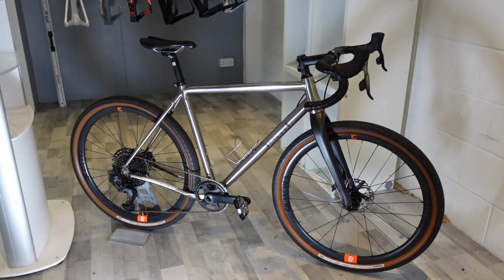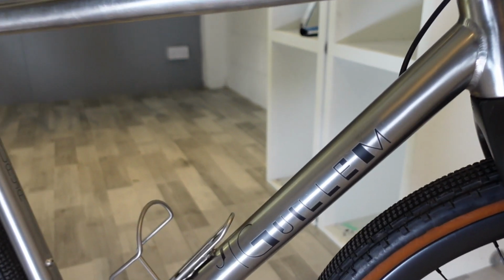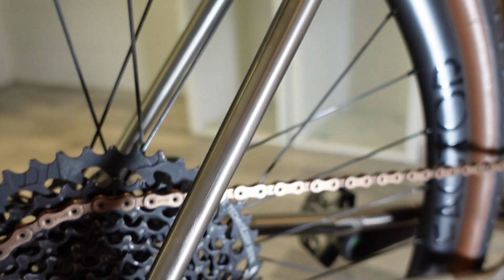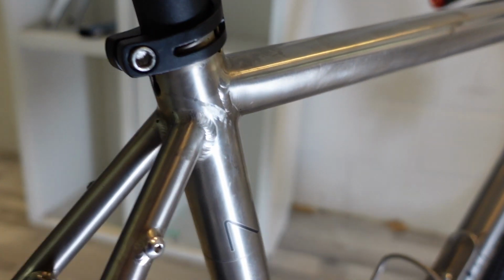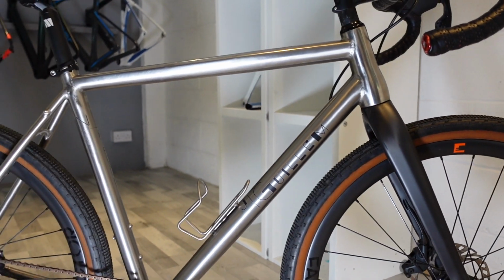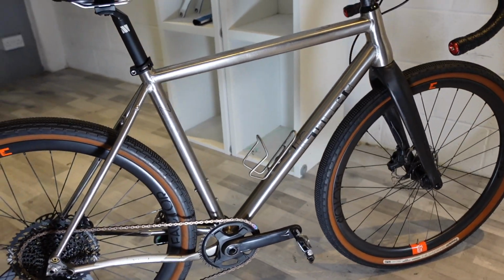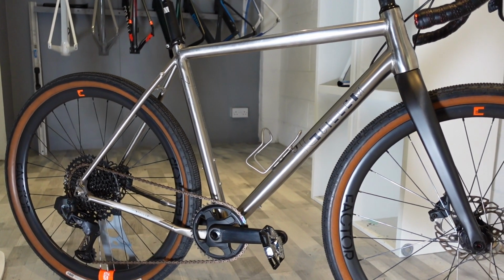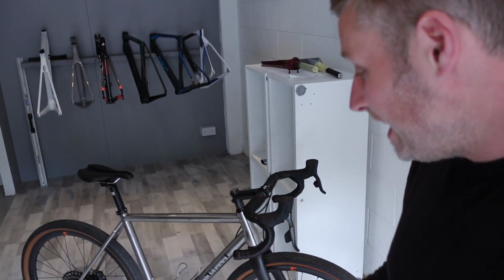My First Ride On Titanium! The JGuillem Atalaya Gravel Bike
We all hear that titanium is the best material to build a frame out of, but is it worth the extra cost? This is my first ride on a titanium frame so watch to see my thoughts, will I be converted?

A huge thanks to Darren at Albion Cycles in Holmfirth for letting me borrow this machine! 😎